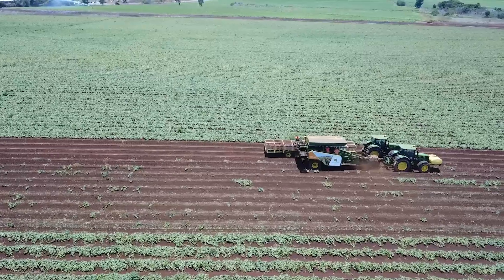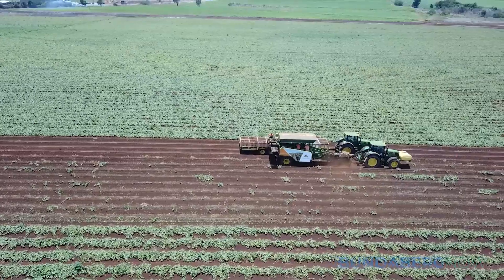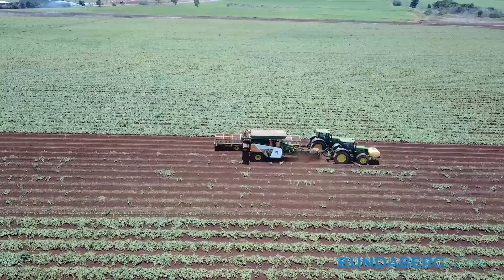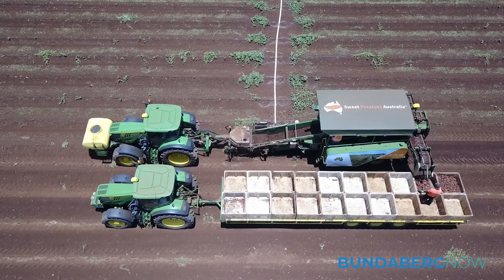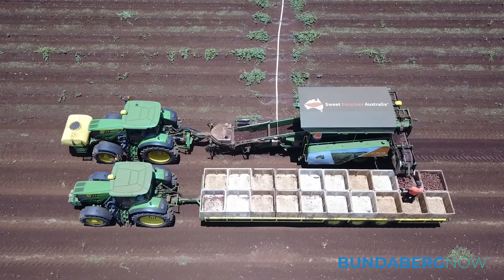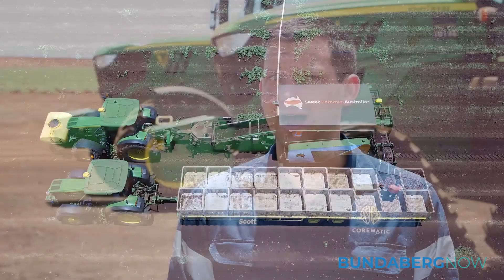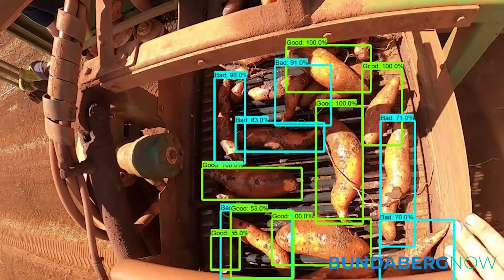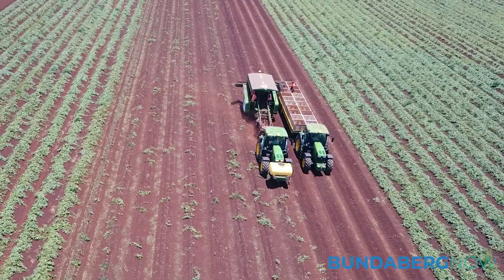Corematic and Greensill Farming Group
Corematic and Greensill Farming Group have worked together to bring their sweet potato harvesters into the 21st century using innovations and ag-tech.